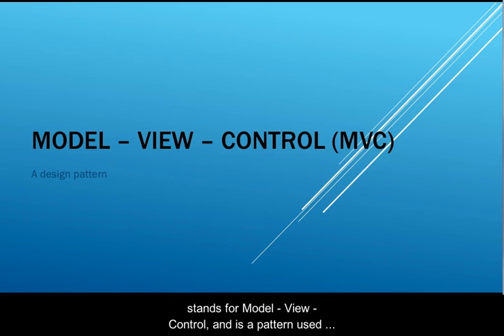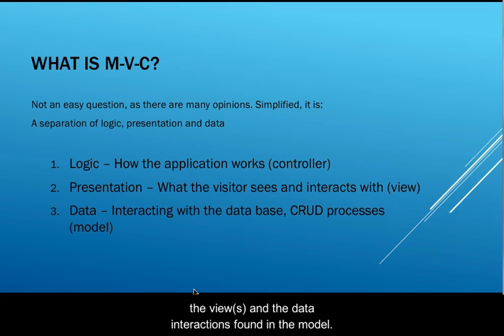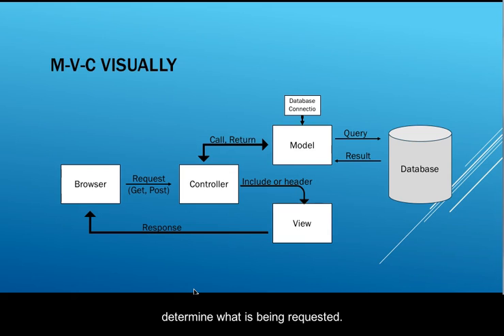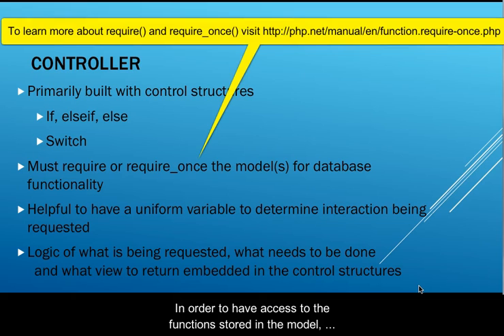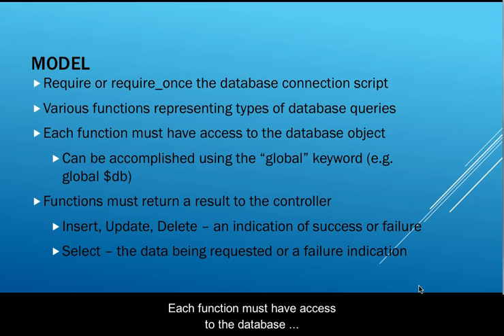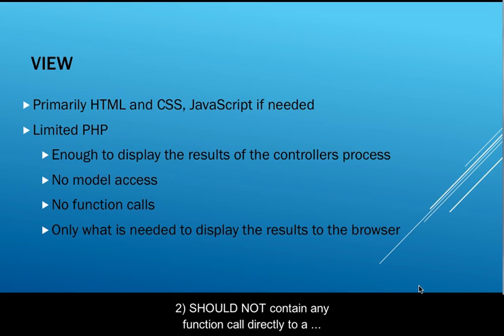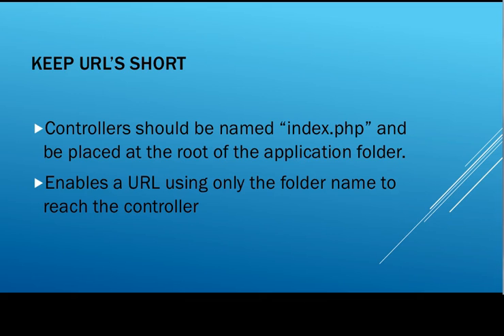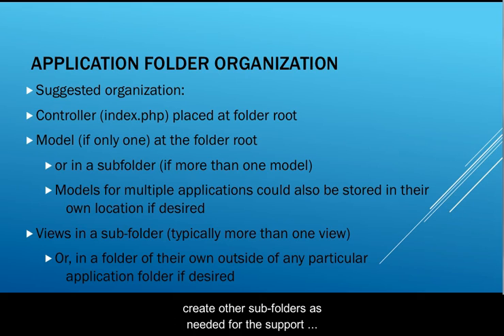MVC Introduction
This video introduces the basics of the Model - View - Control design pattern applied to building a web application. In particular, this video stresses a strict implementation of the MVC when used with procedural PHP code. The code for this and the following videos can be downloaded